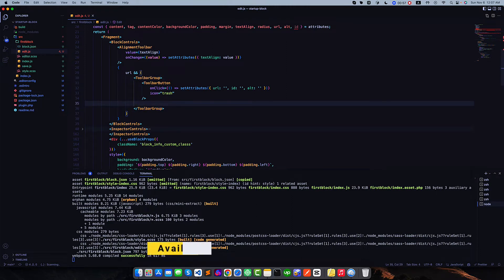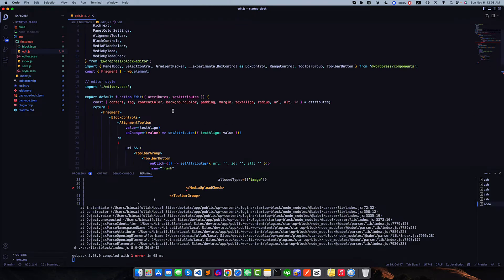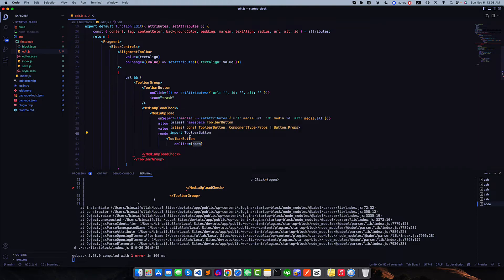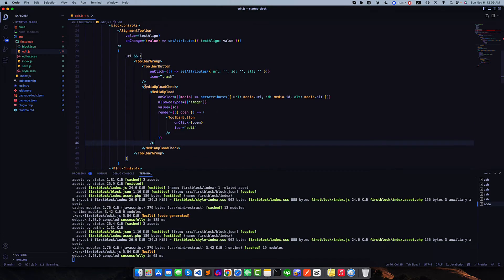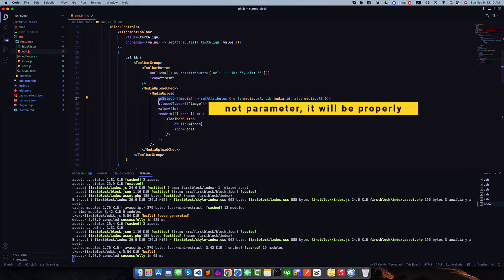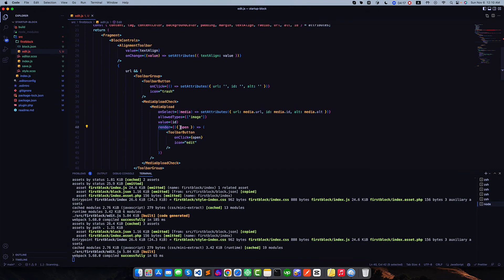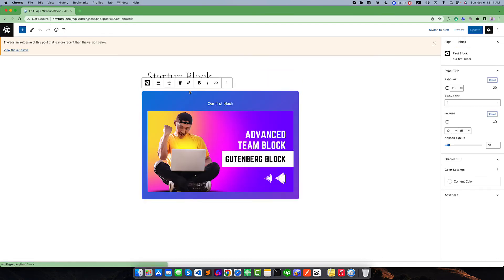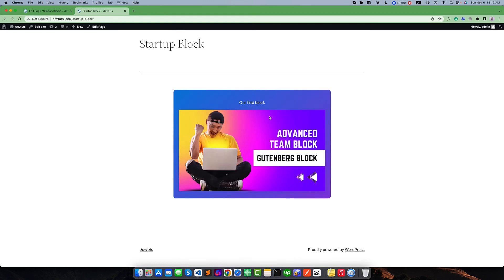Custom Gutenberg Block Development - Media Upload Editing | Part-15